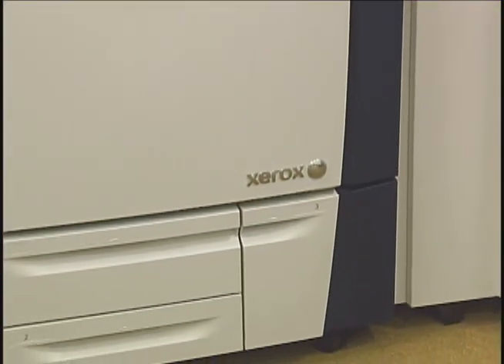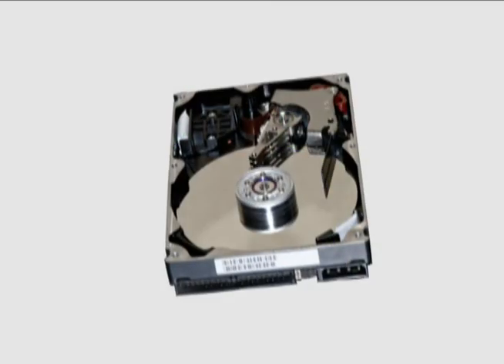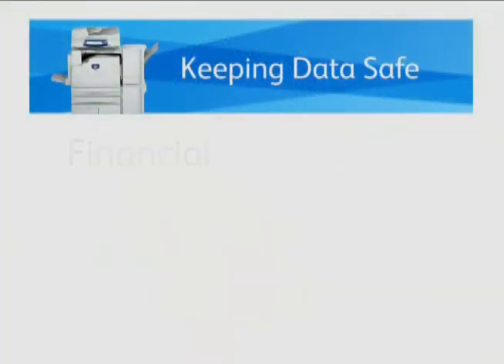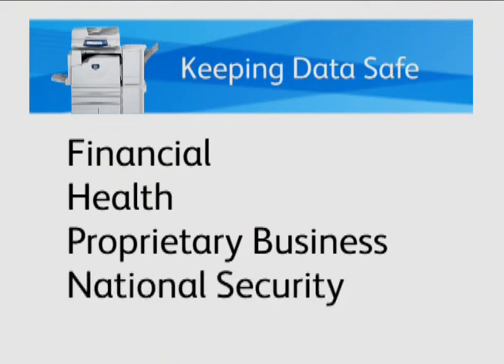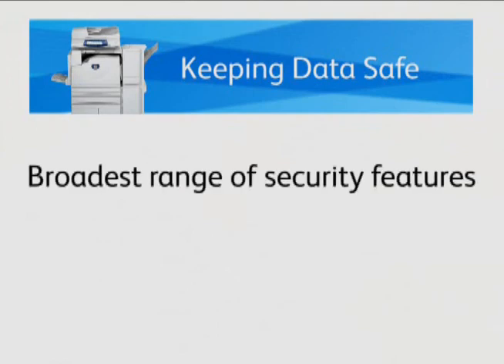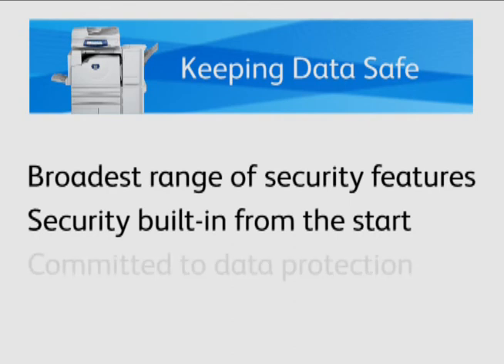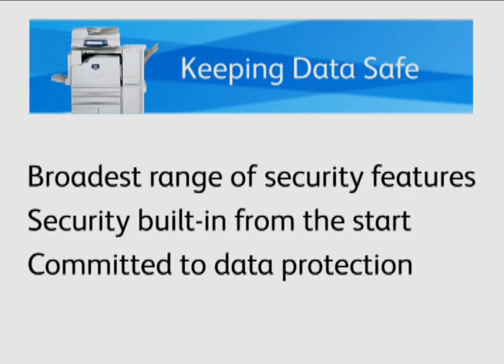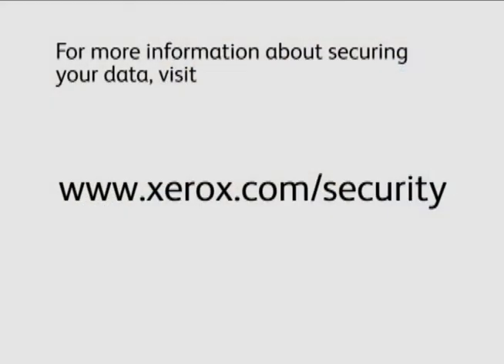Xerox on Data Security, QDoxs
Tools and tips for keeping your data safe, from Larry Kovnat, Product Security Manager at Xerox.